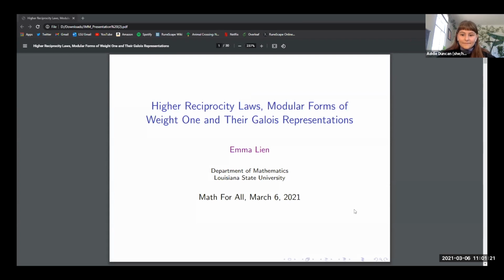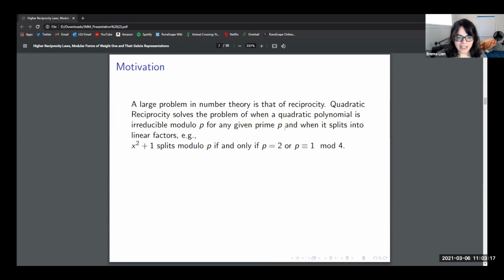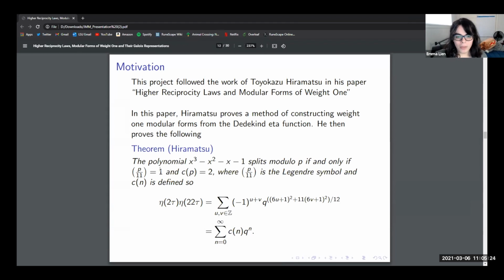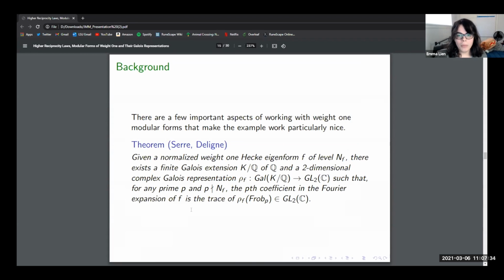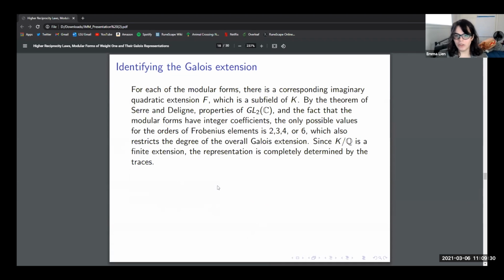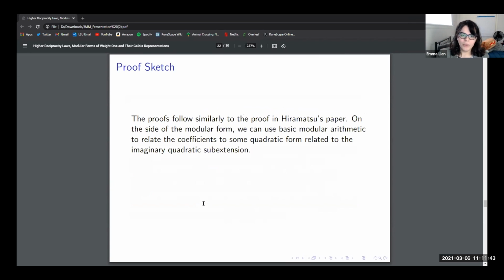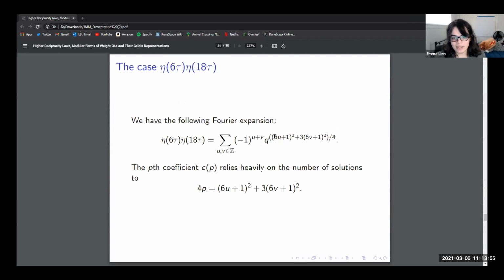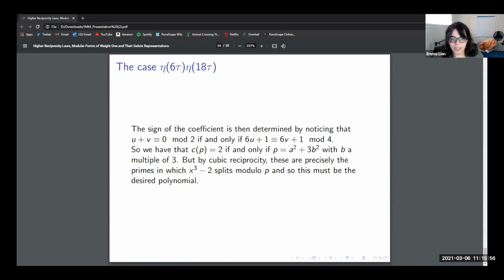Short Talk: Emma Lien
Math For All in Nola

Title: Higher Reciprocity Laws, Modular Forms of Weight One and their Galois Representations